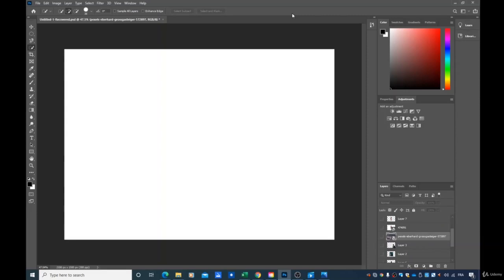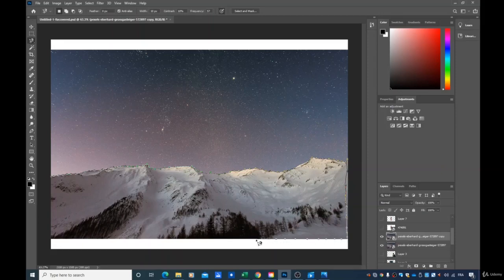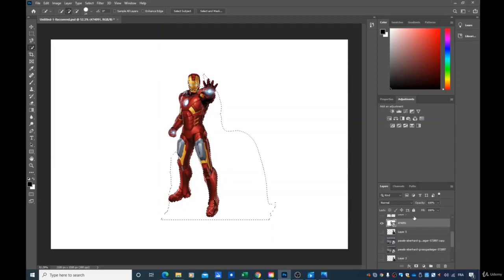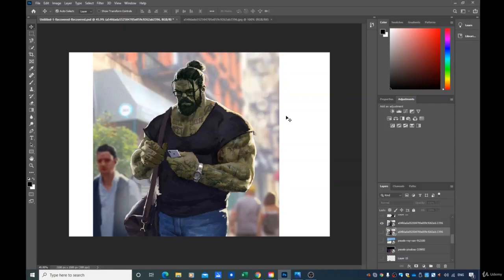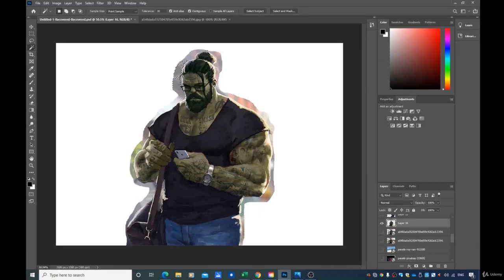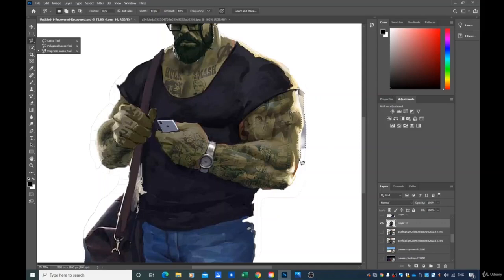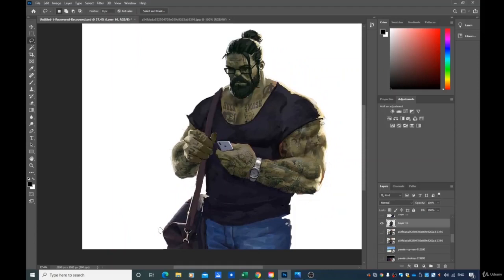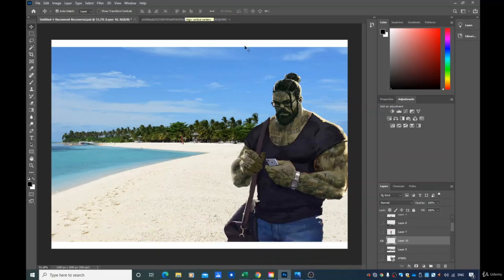Basic Modification | Adobe Photoshop CC course 2023 | Section 4 Part 2